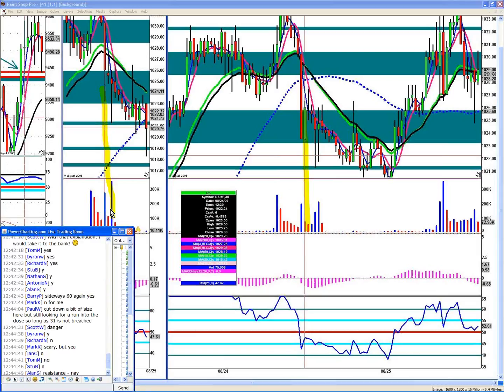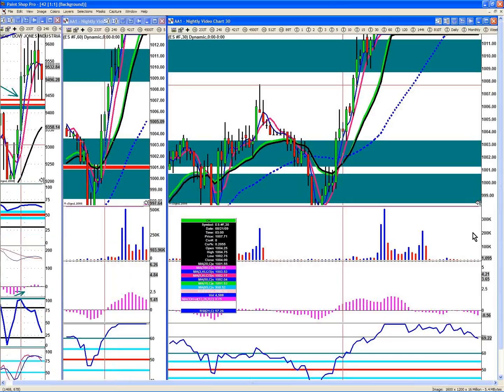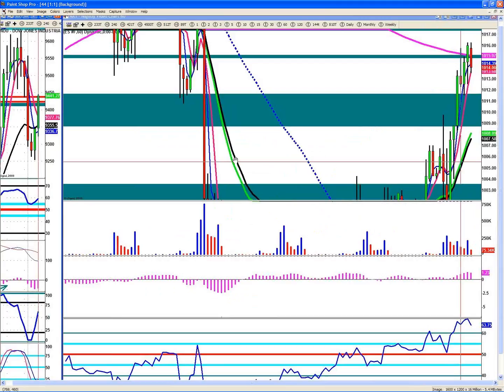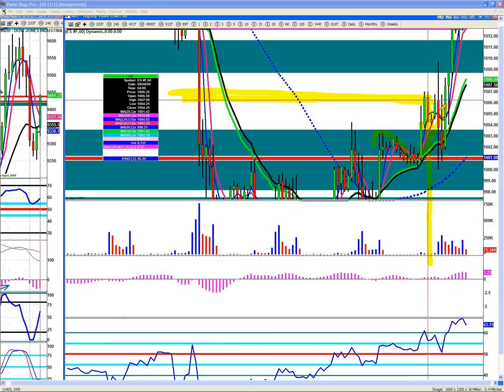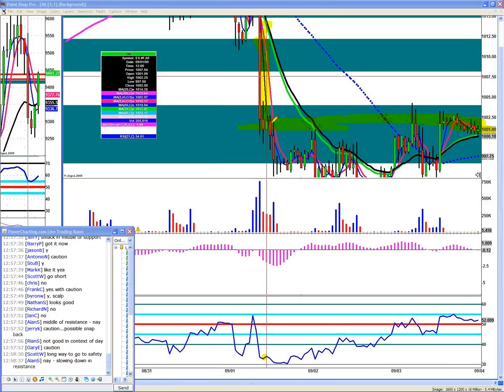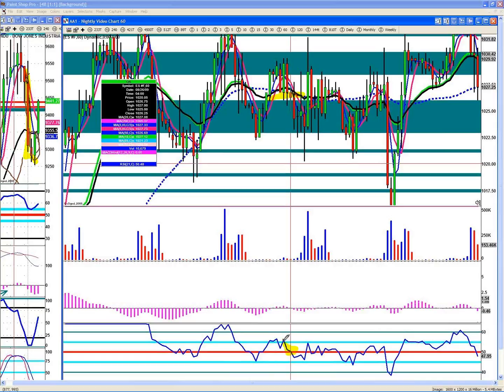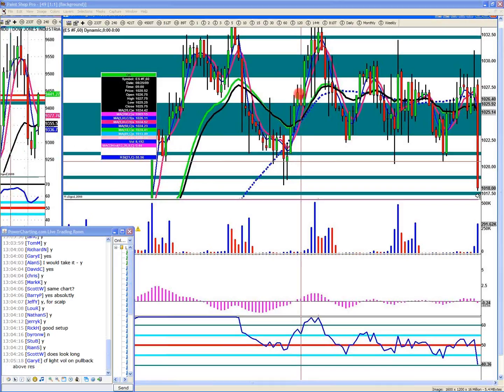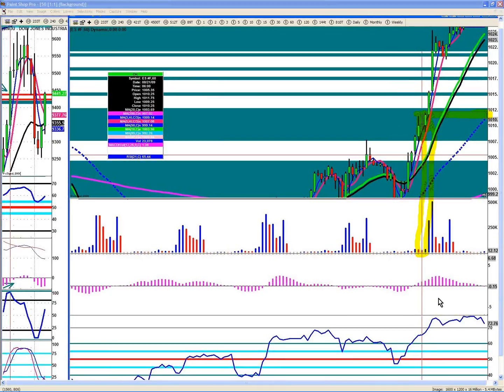5 Trend Trading Tecniques- Webinar 9_9